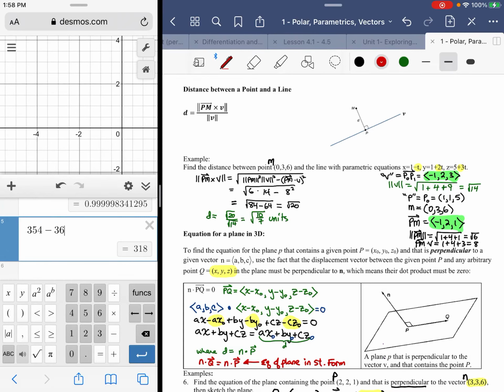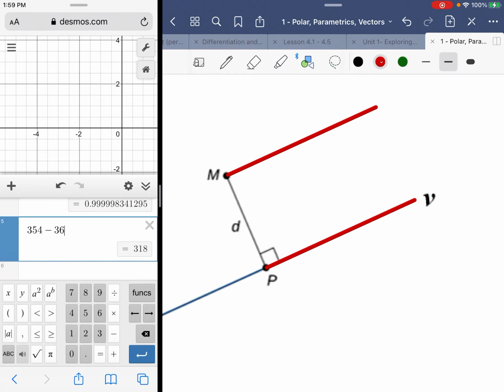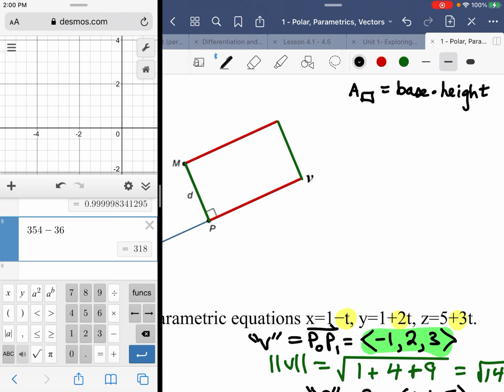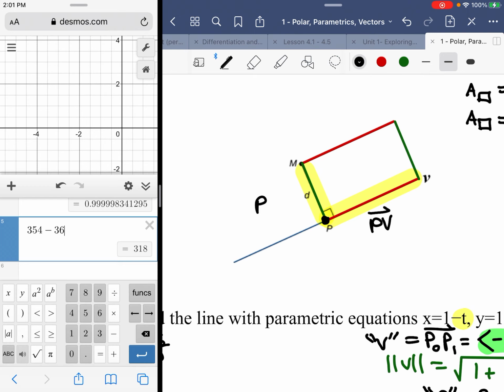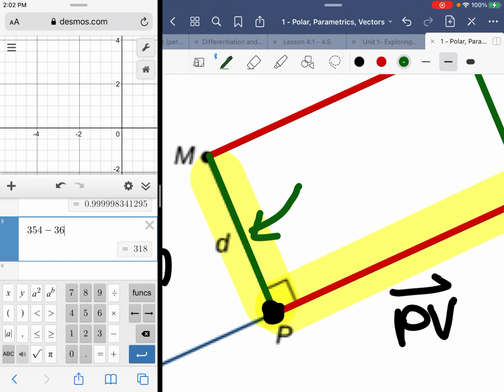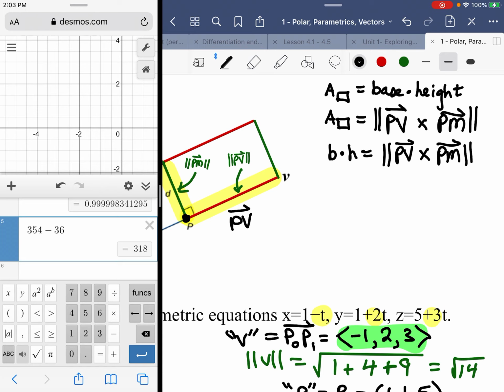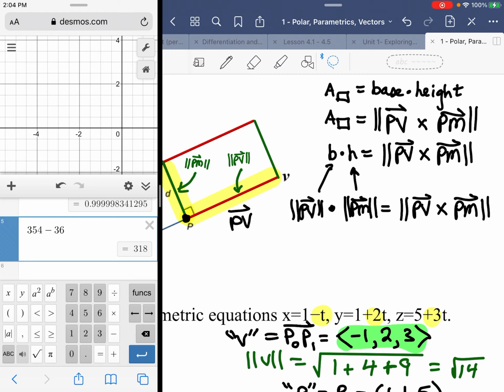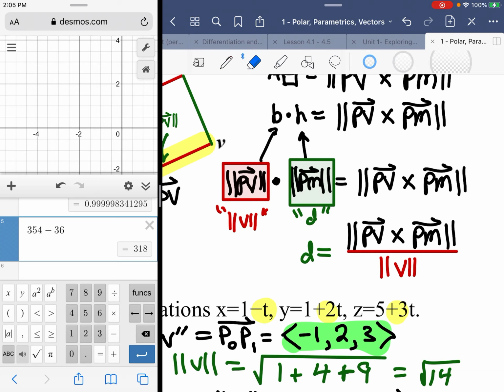Calc 3 Notes p37 “distance between point and line”